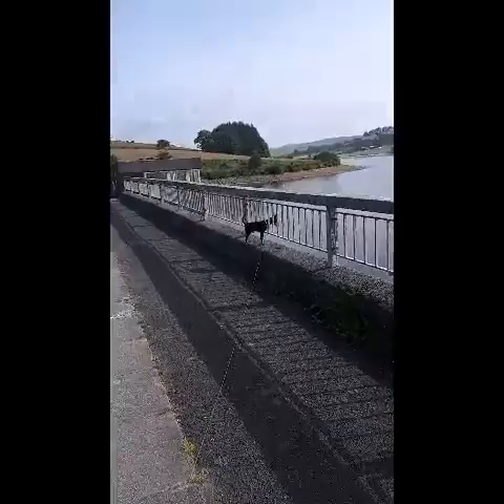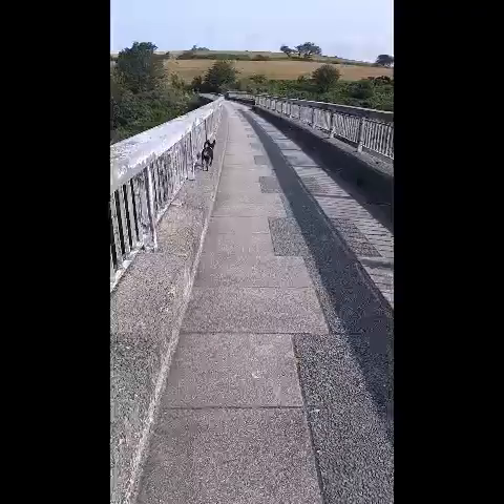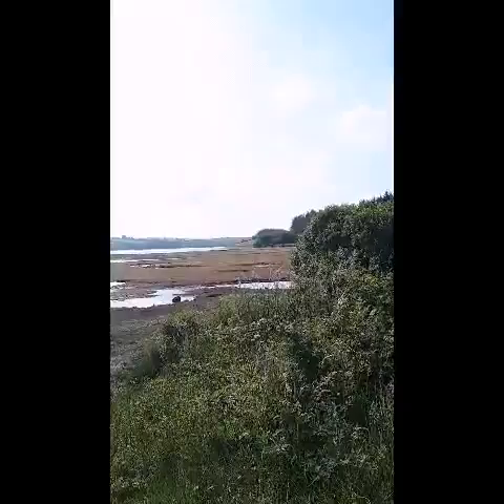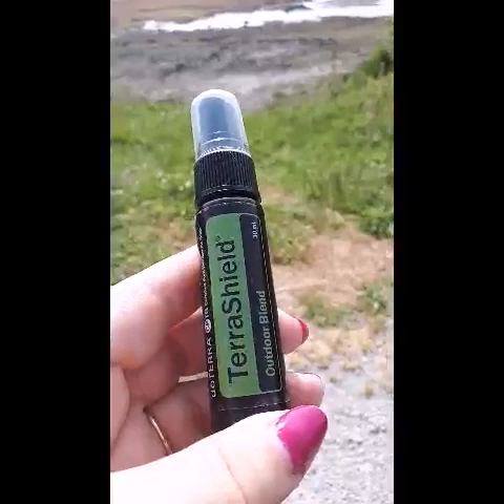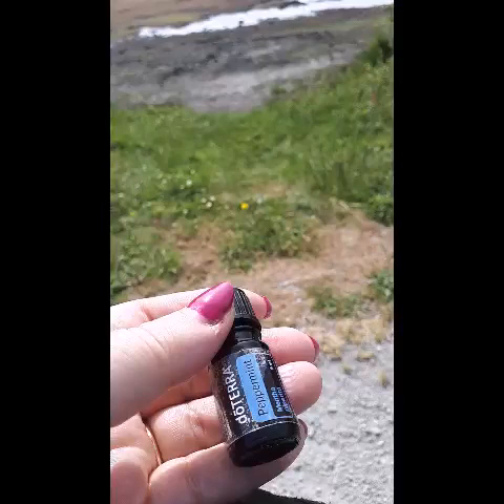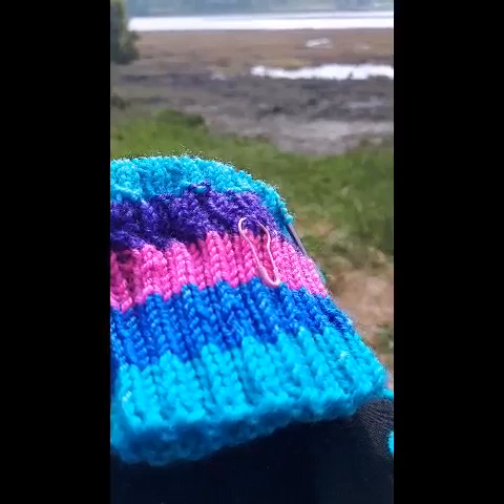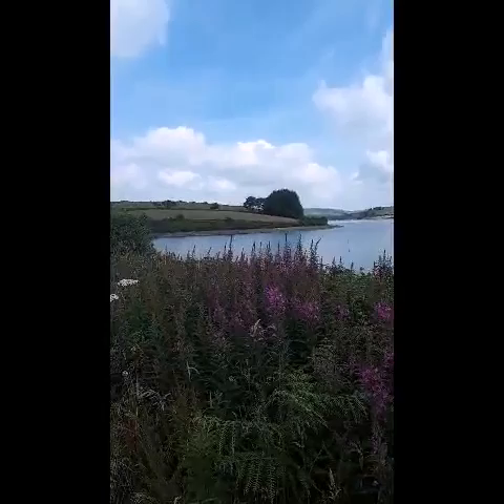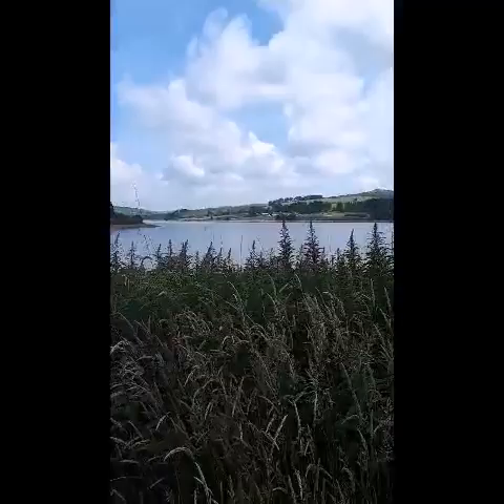VLOG - Come for a walk around Sibleyback Lake on Bodmin Moor in Cornwall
In this vlog I walk around Sibleyback Lake on Bodmin Moor in Cornwall with our dog Alfie - he's a Min Pin (Miniature Pinscher). It was a hot day & Alfie & I both enjoyed our walk. Halfway around the lake I took a break to knit for a few minutes. I am knitting on a new pair of Aventuras socks (find the pattern The yarn is by Mudpunch

I also share some natural remedies that I use to keep me cool and both of us safe from insects. If you're interested in learning more about natural solutions and trying essential oils please e-mail me on or you can purchase essential oils, the Terrashield (all natural, safe for humans and dogs insect repellent) and On Guard (natural, safe hand-sanitizer) sprays where ever you are in the world

Find me on Ravelry, Twitter, Instagram and Pinterest - @YarnAddictAnni